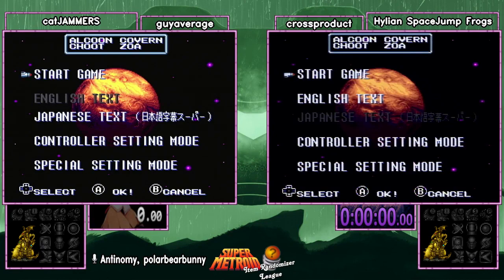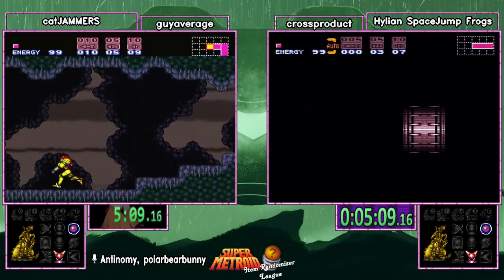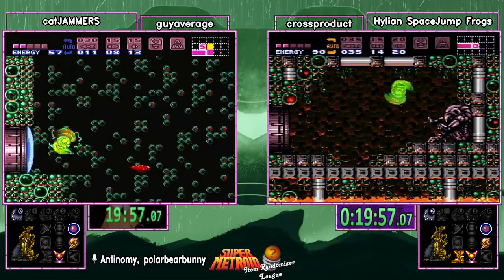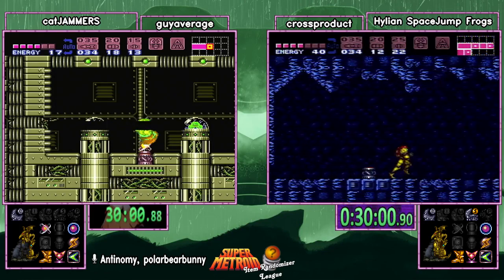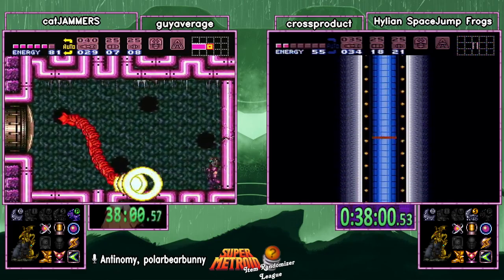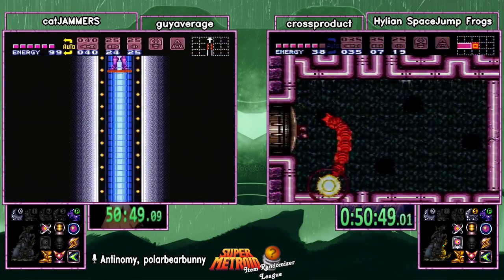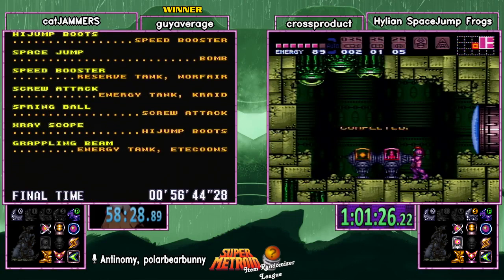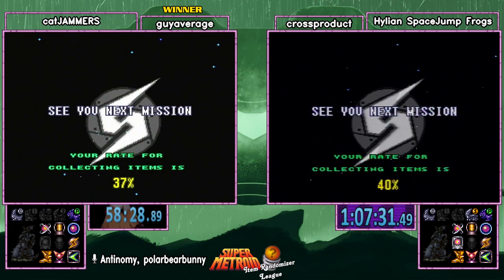Top 16 catJAMMERS(guyaverage) vs Hylian SpaceJump Frogs(crossproduct). Super Metroid Rando League S3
Super Metroid Randomizer League Season 3